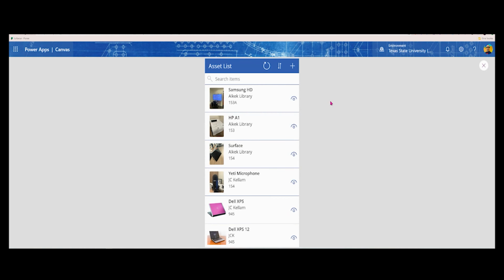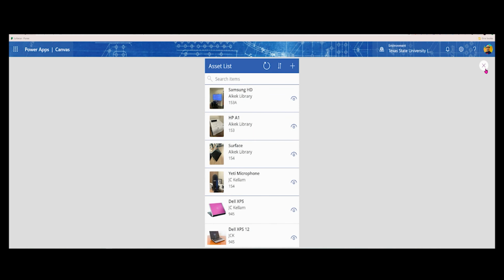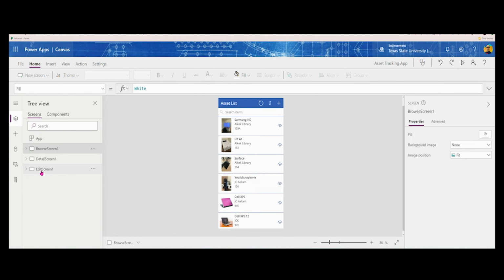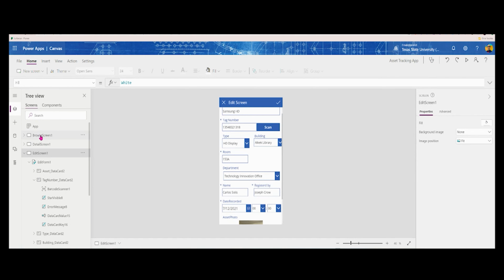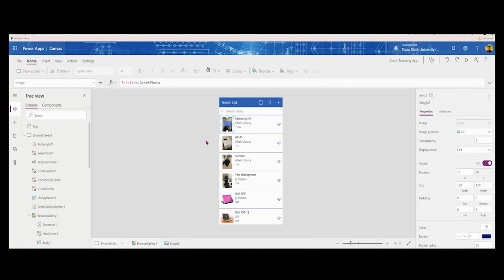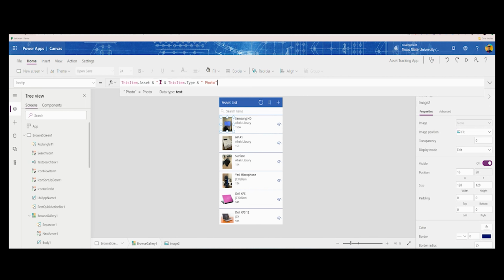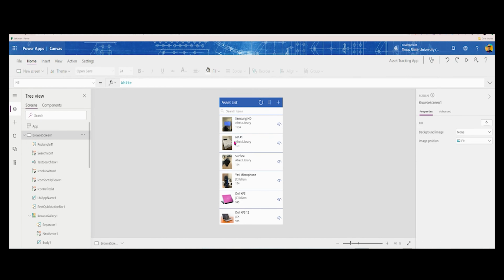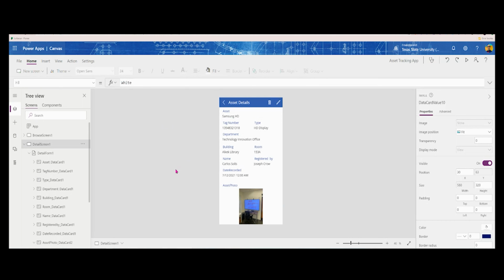Adding accessibility features to a Power App